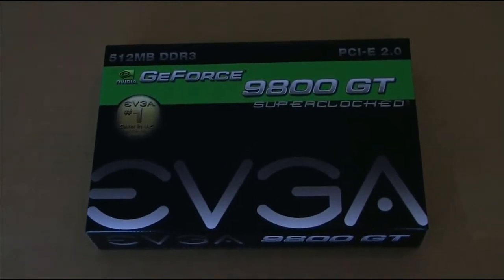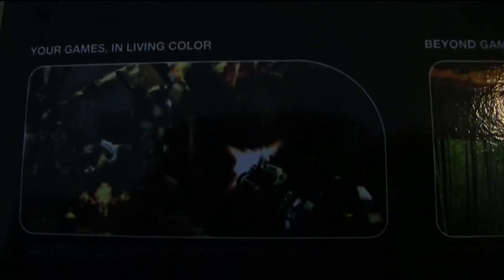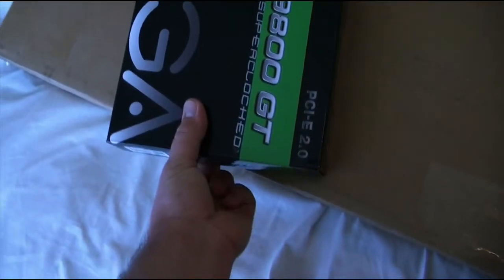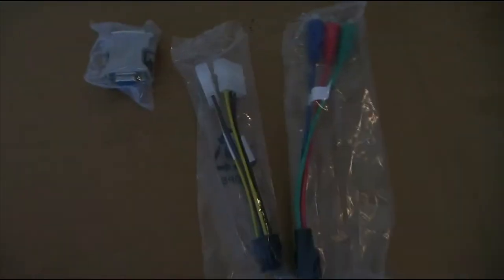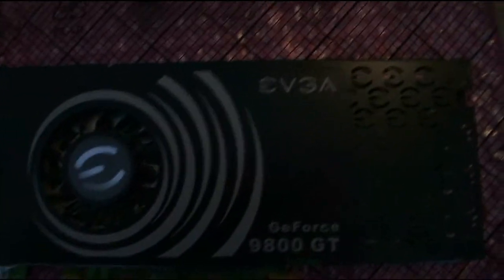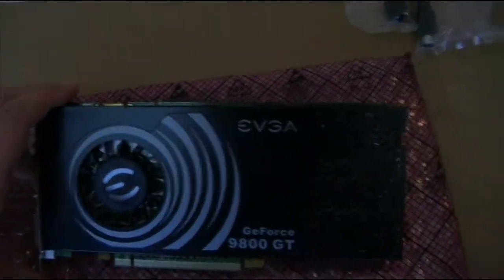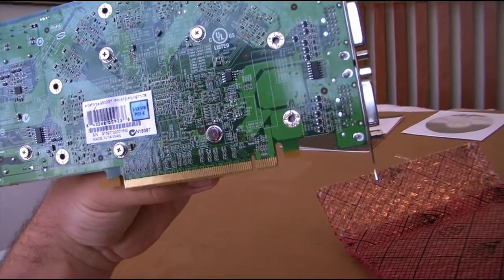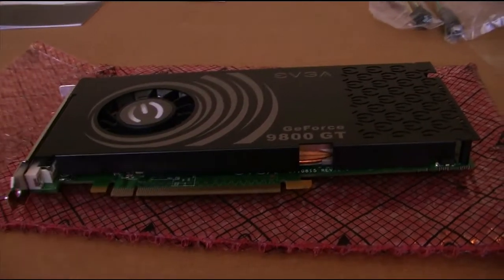(HD) Physics Card EVGA GeForce 9800 GT Superclocked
Hey guys this is my new evga 9800 gt super clocked for my physics card for my new build .